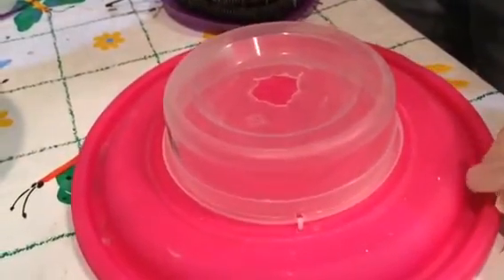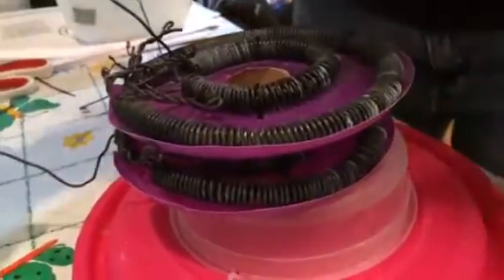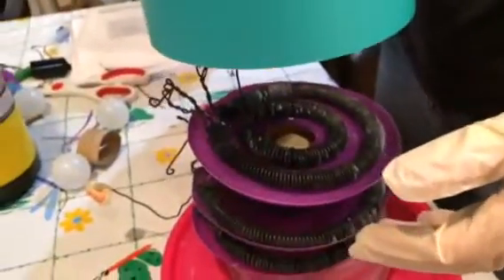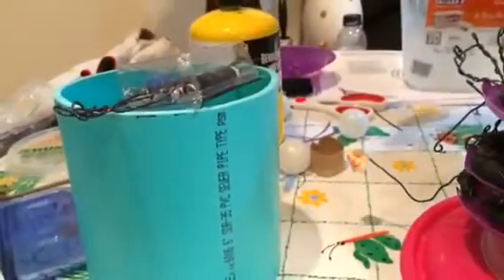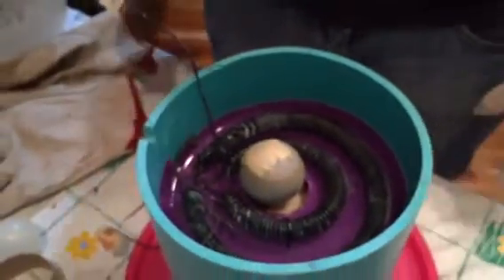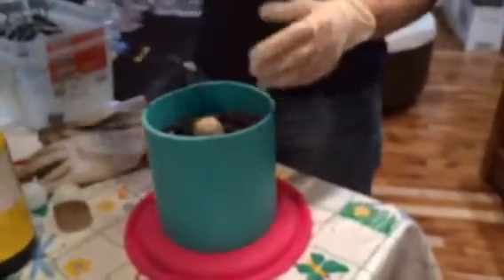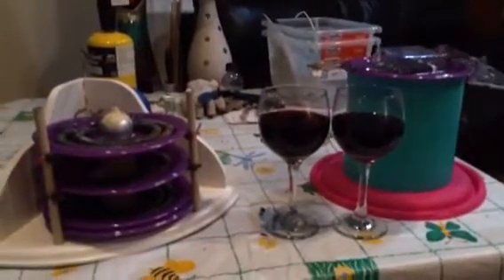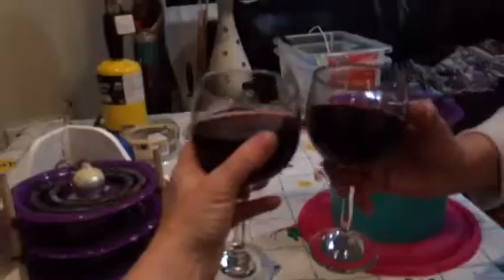7th Chronicles of plasma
How we put together our two stacker units. The purple-Grav ( 144/117 fire nano-coated) and the turquoise/hot pink-Grav (162/81 caustic nano-coated).. And a toast to MTK & the face book groups! ( also our homeschool project for the past 2 months)